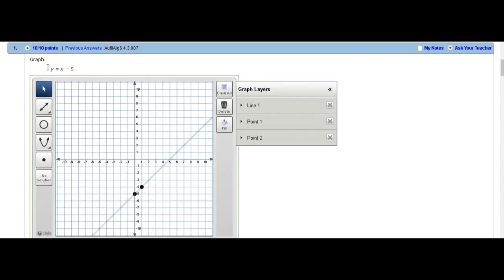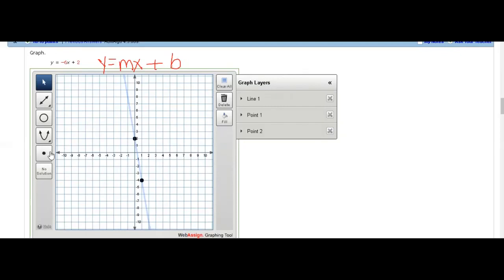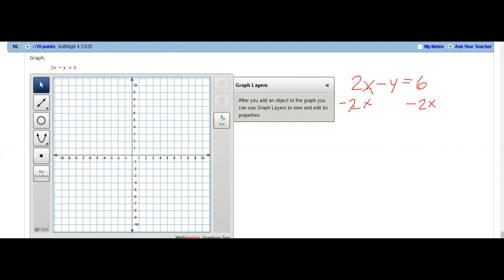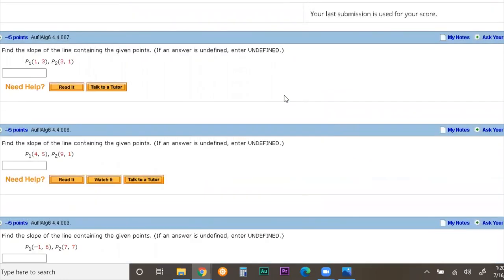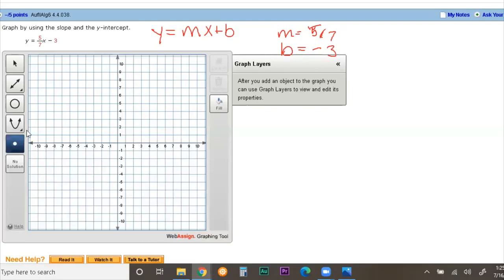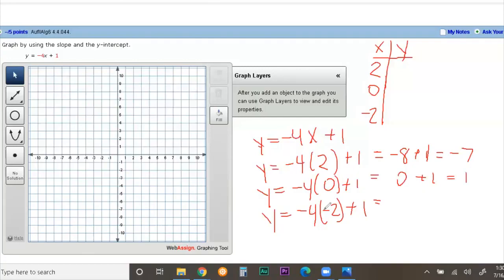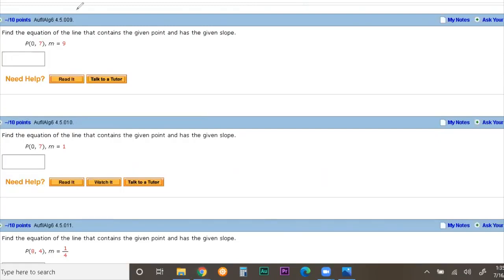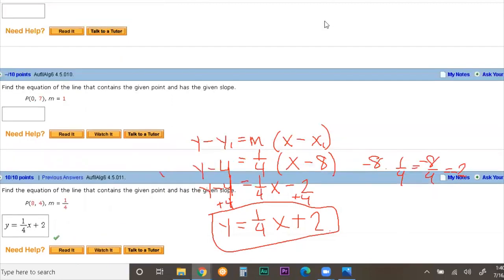MAT 130 Test 3 Review - How to Graph in WebAssign